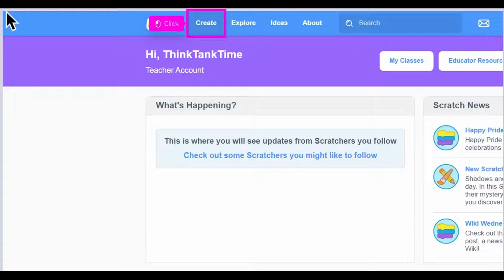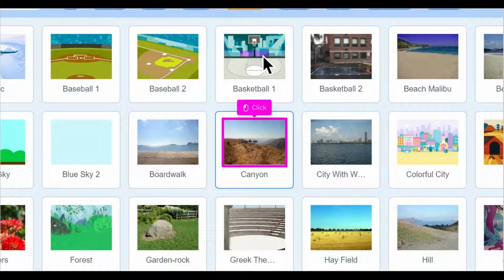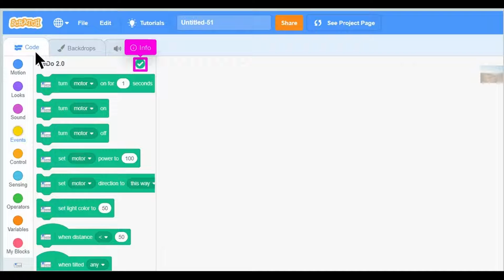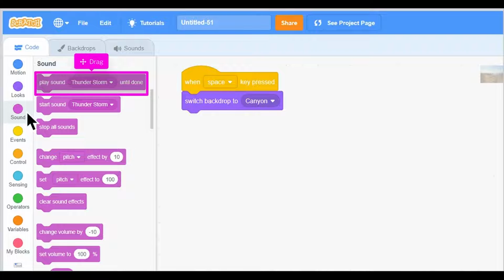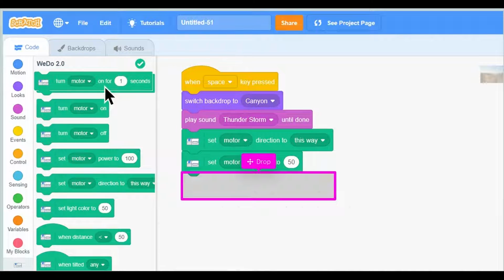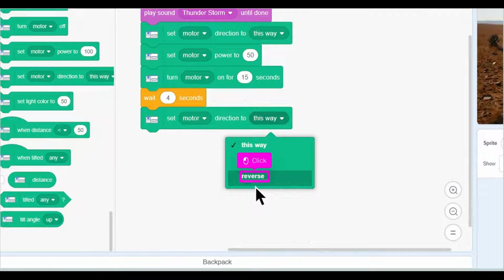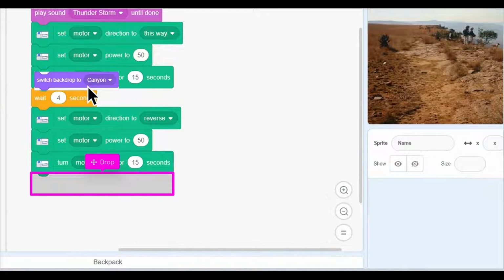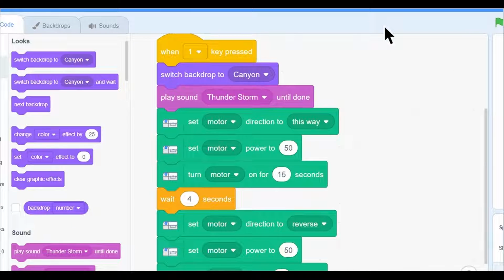LEGO WeDo - Sequence 1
Let's code your first sequence in Scratch.